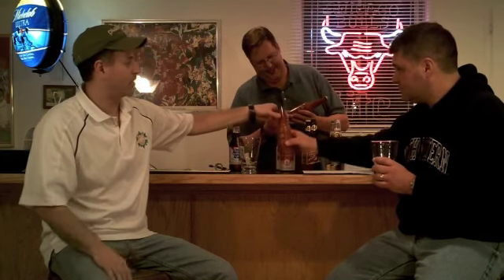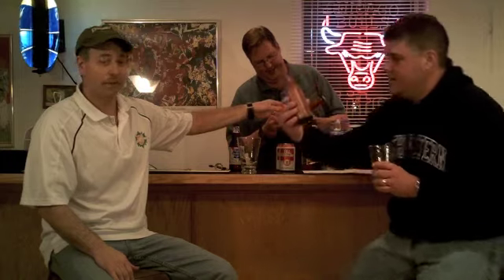Drinking in the Basement #10: Retro Beers...and a Surprise!